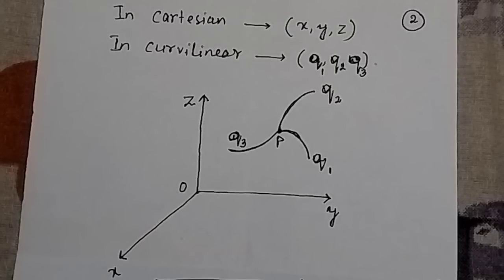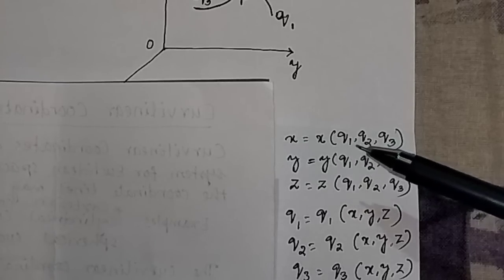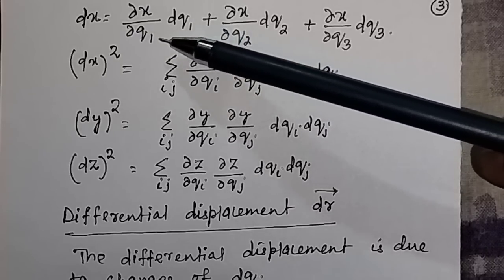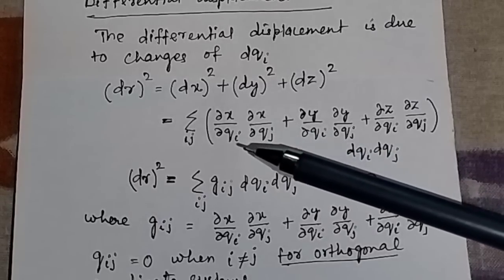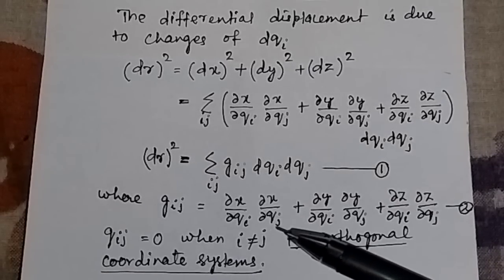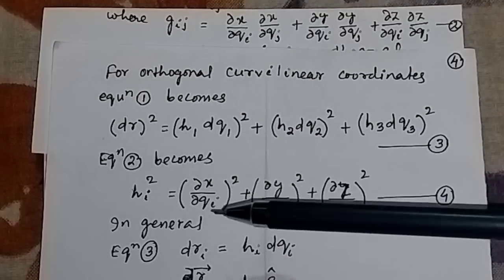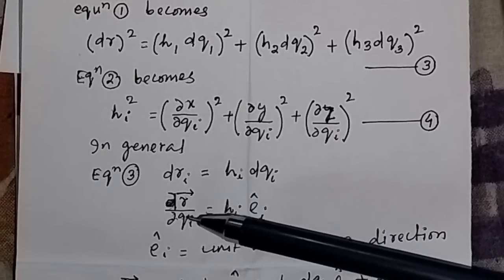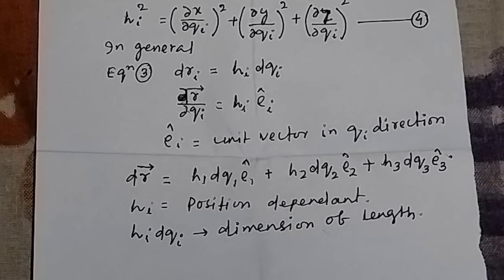curvilinear_coordinates(orthogonal)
what is orthogonal curvilinear coordinates @PTE